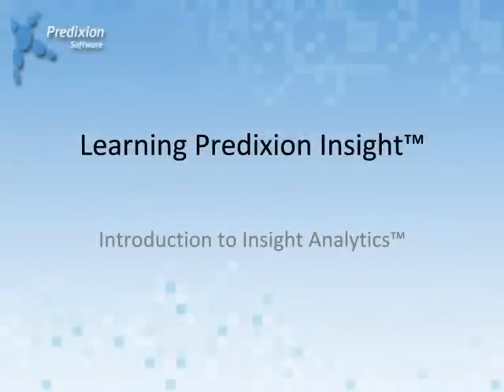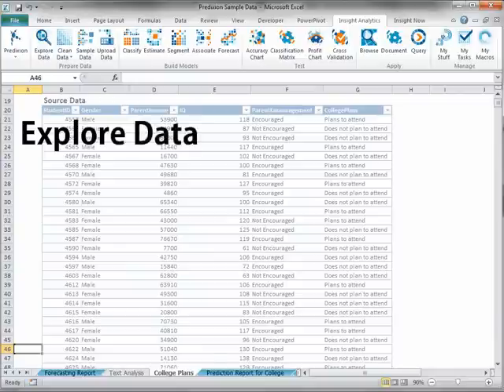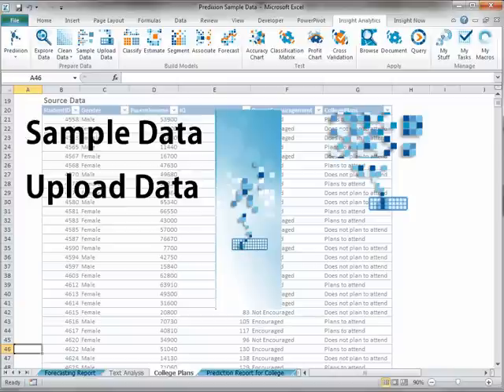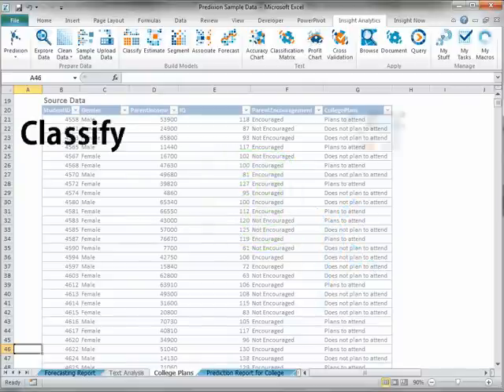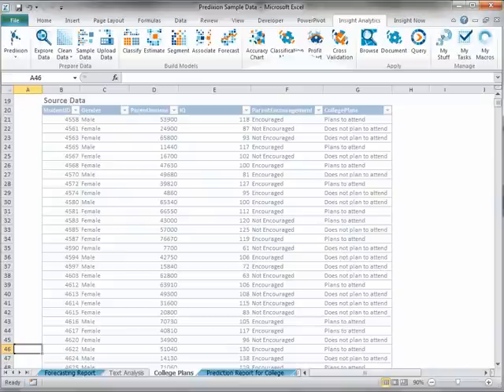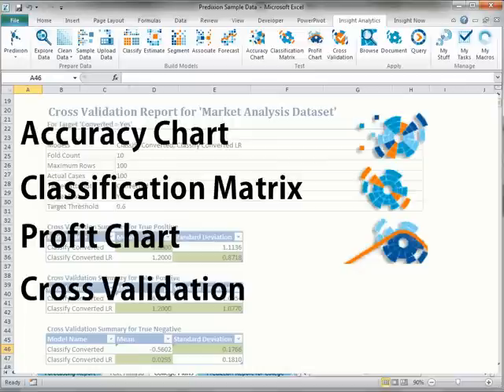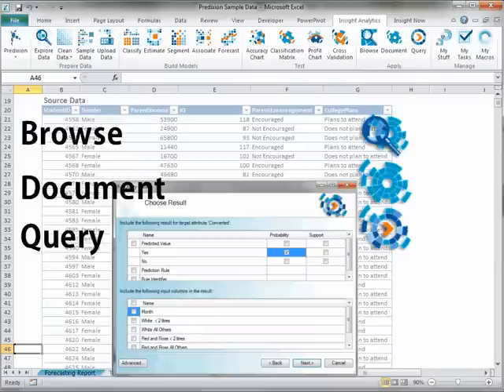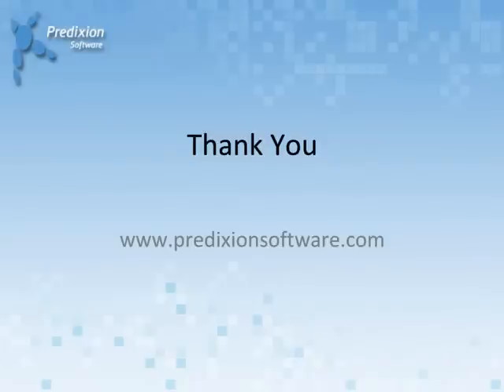Predixion Introduction to Insight Analytics Tools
Predixion Introduction to Insight Analytics Tools (Predictive Analytics and Data Mining Tutorial).